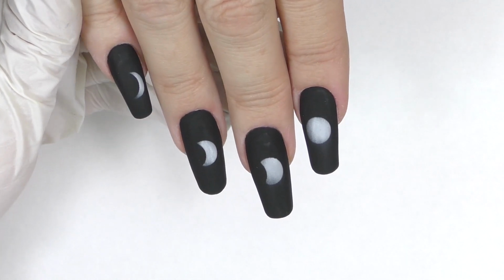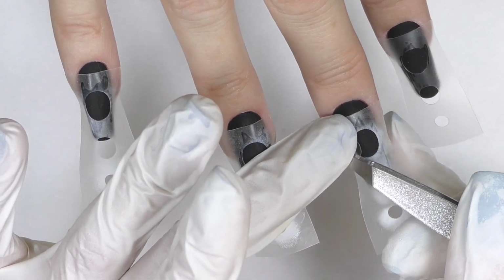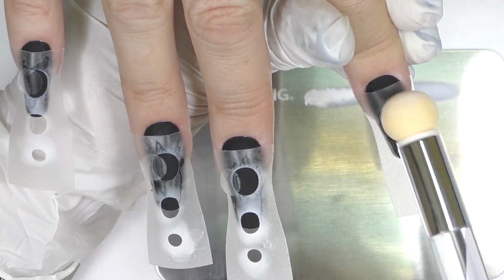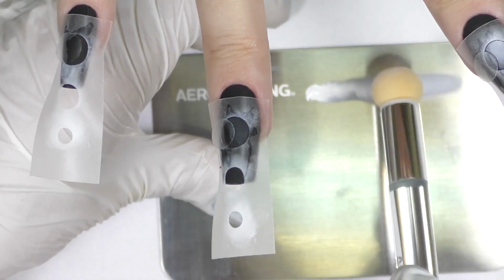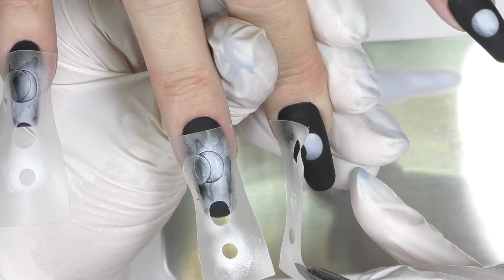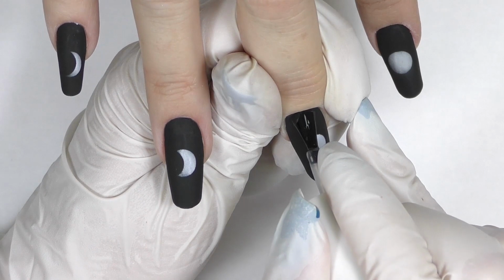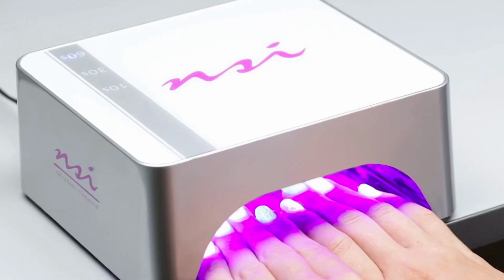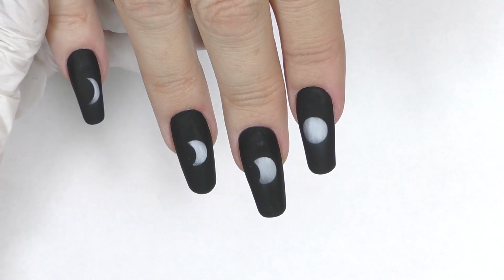Moon Phase Nail Art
Moon Phase Nail Art Tutorial - in this video. This is a very simple and fast way to create moon phases on nails within couple minutes! No hand painting or ombre skill is required here. Just a sponge and stencils.

MiroPure UV/LED 36W lamp

♡My favourite products I use on a daily basis are